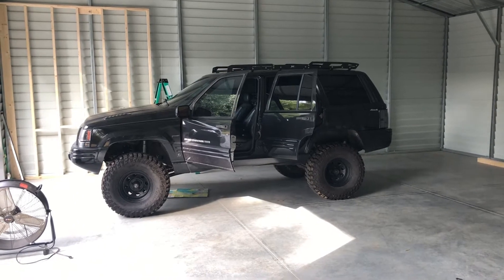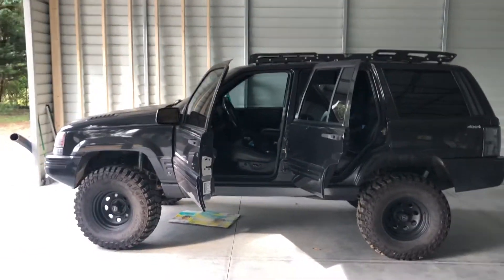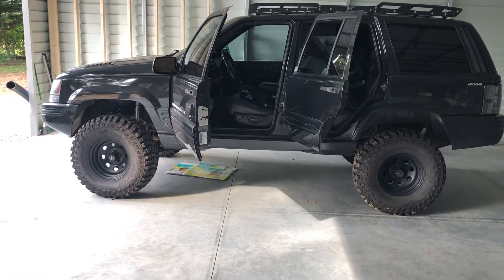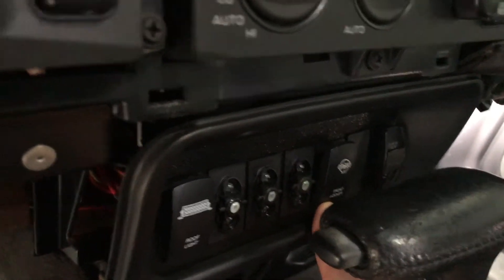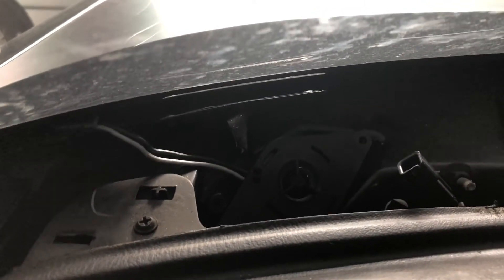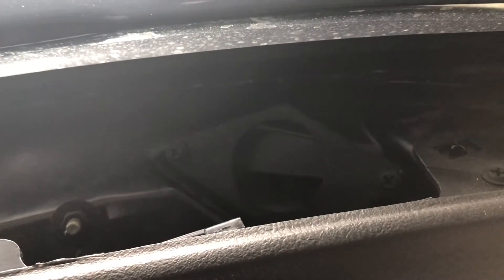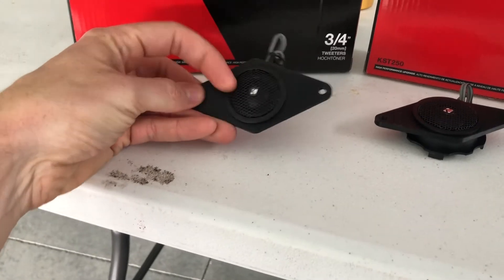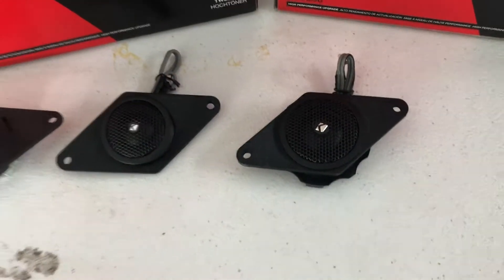Project ZJ Esp 10 - Stereo System Upgrade! Rocker Switch Panel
In this video i will replace my infinity speakers with some kicker tweeters for the dash while showing my switch panel.